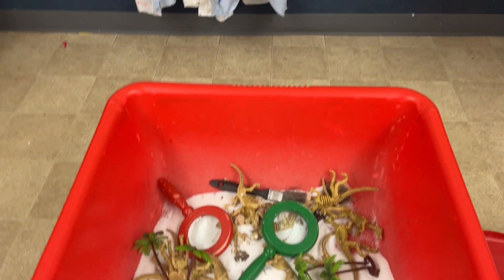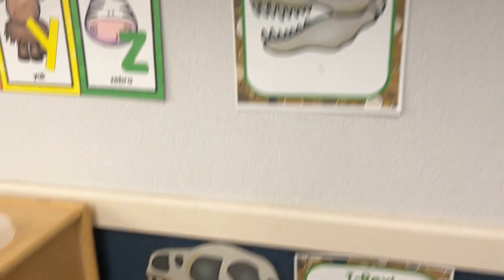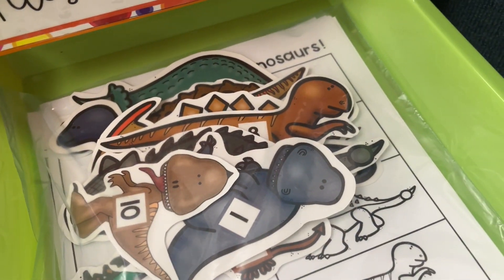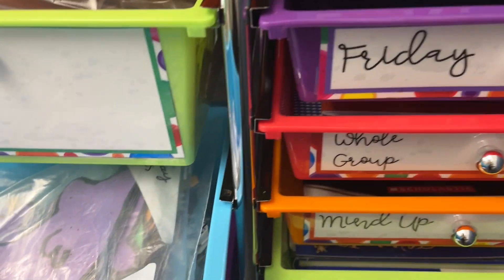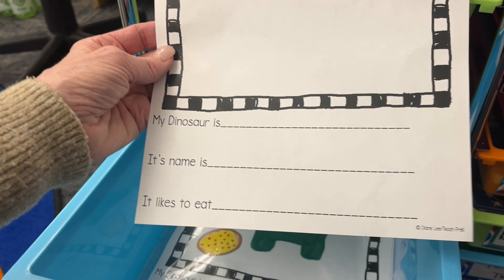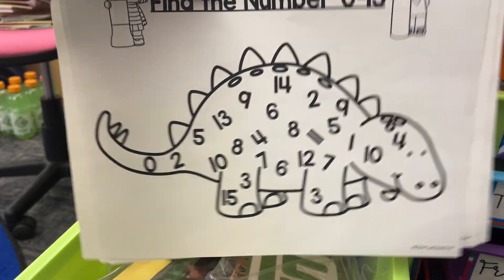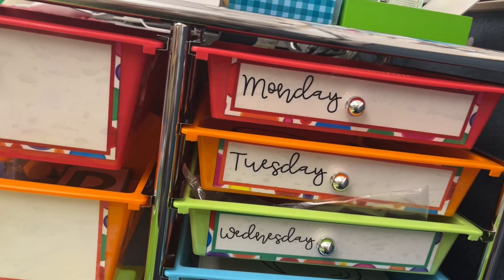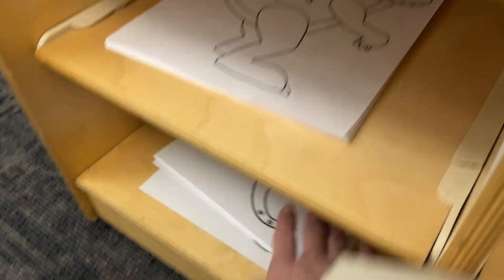Preschool Dinosaur Activities: A Peek Into My Week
Preschool dinosaur activities for fun and learning!

Welcome to our week-long adventure into the world of dinosaurs for preschoolers! We'll be learning about math, literacy, art, and science through engaging activities that will bring the prehistoric creatures to life. Kids will explore dinosaur math as they count,  search for numbered dinosaurs, and count spikes n a stegosaurus. They'll learn literacy skills while listening to stories, matching letters, learning new vocabulary, and writing about their favorite dinosaurs. Art projects will help them express their creativity with macaroni fossils, Dino eggs, drawings, and more. Students will also discover exciting facts about dinosaurs during fun science experiments like making their own dinosaur fossils or creating a model volcano eruption. Join us on this fun-filled week of everything dinosaur!

My Dinosaur Lesson Plan with most of the activities seen in this video